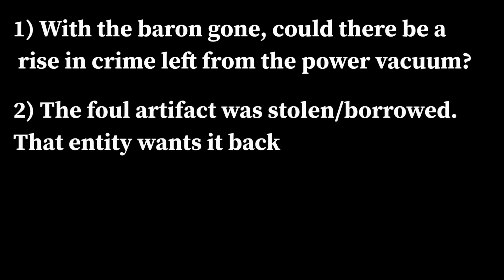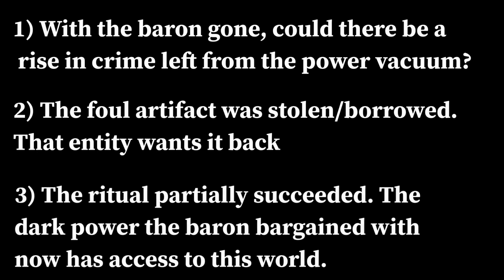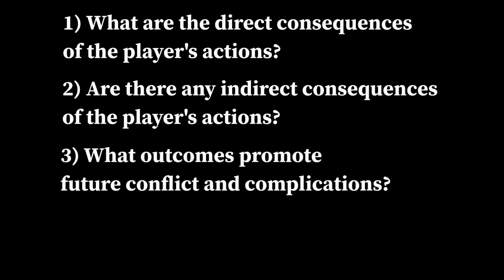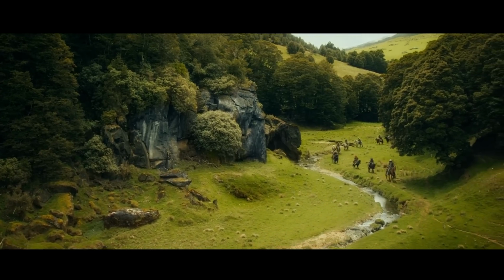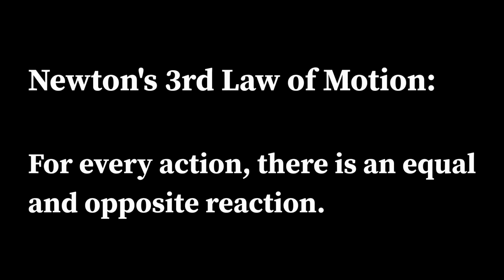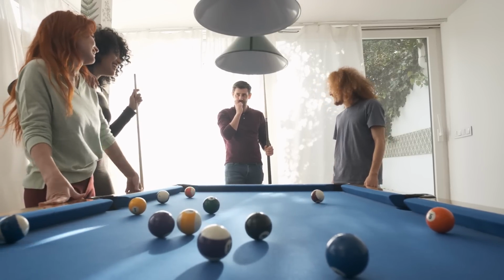How to Let Your DnD Game Run Itself | The Billiards Effect